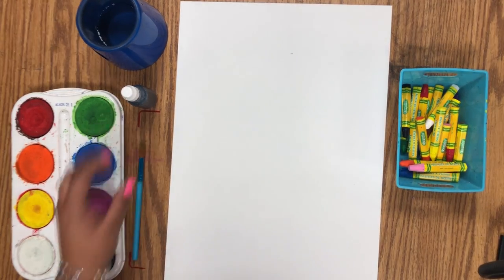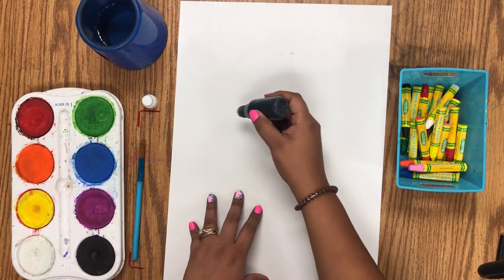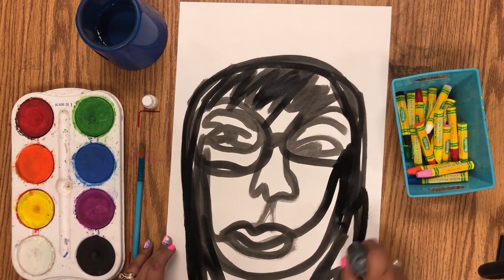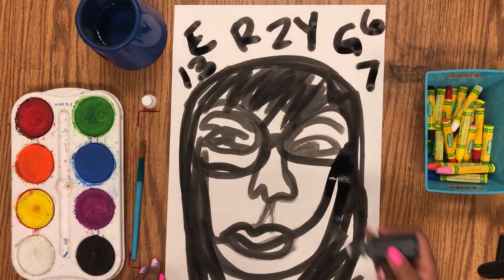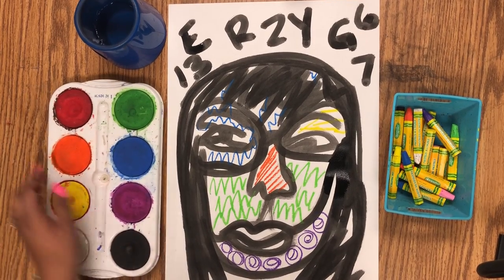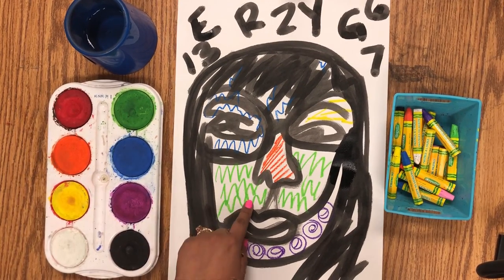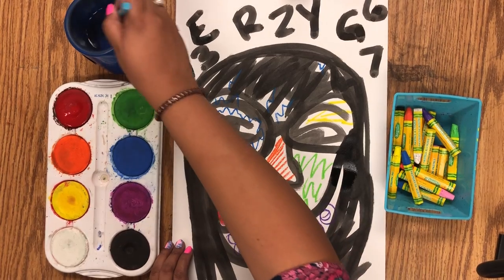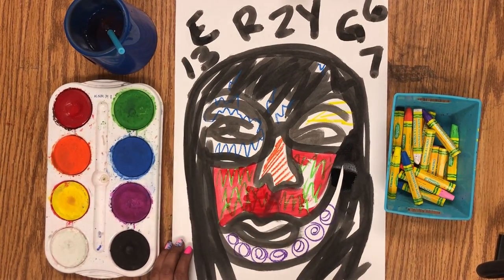third grade word art